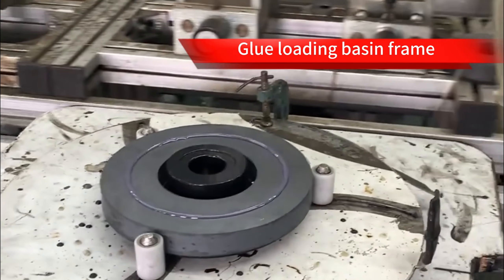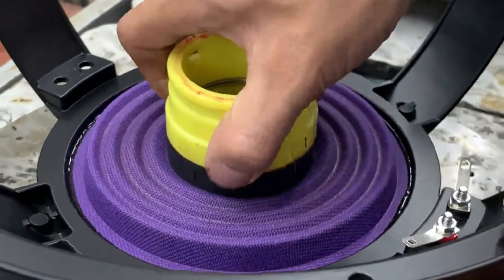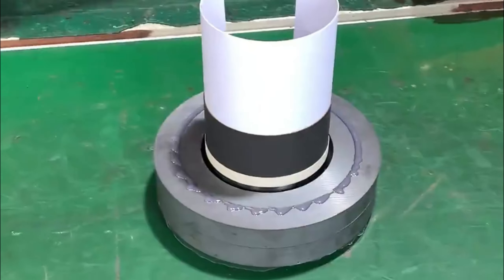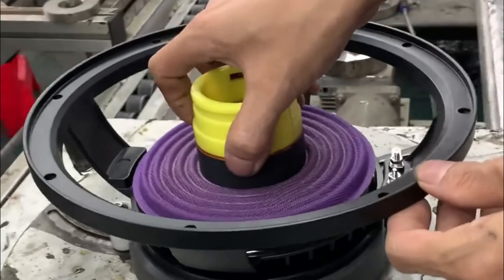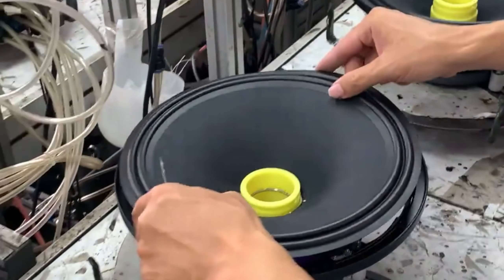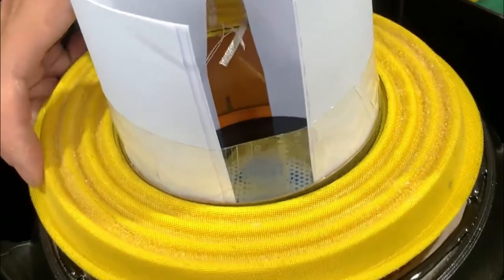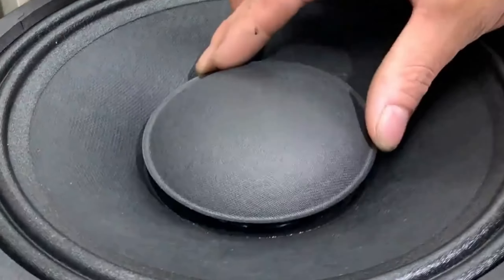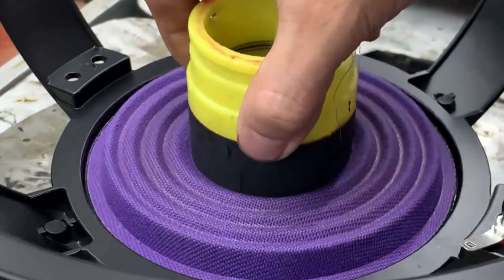How to Make a Woofer🔊| DIY Speaker | 15 Inch Bass Array Speaker System Design Process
Hi guys! Welcome to today's video, we will take you into a magical birthplace of sound - the speaker factory! Have you ever wondered how the speakers that make music sound better and movies more powerful are made? In this video, we will take you on a deep dive into this mysterious place, revealing every detail of horn making. From the selection of raw materials, to the precise processing technology, to the adjustment and testing of the sound, you will see everything at a glance. The professional workers here, through their skillful hands and exquisite skills, turn ordinary materials into magic instruments of sound. Not only do they have years of experience, but they also use state-of-the-art technology to ensure that each speaker has superior sound quality and performance.